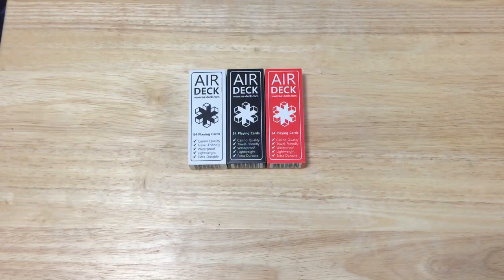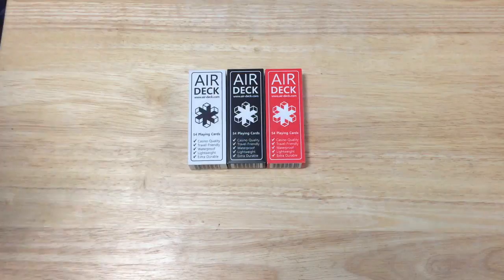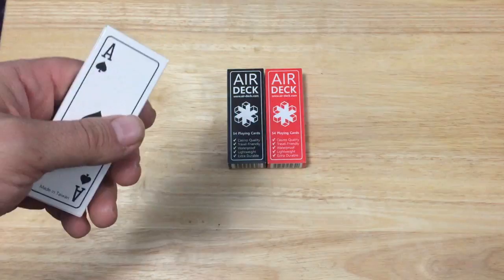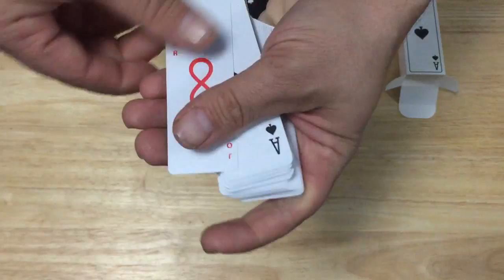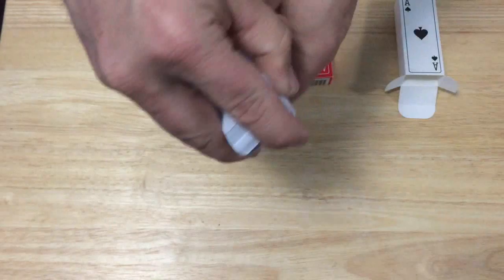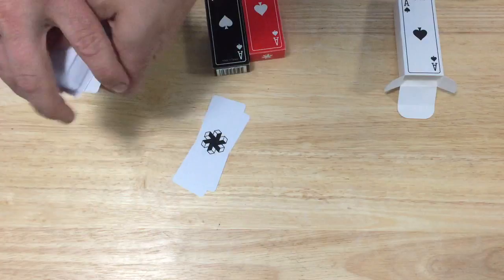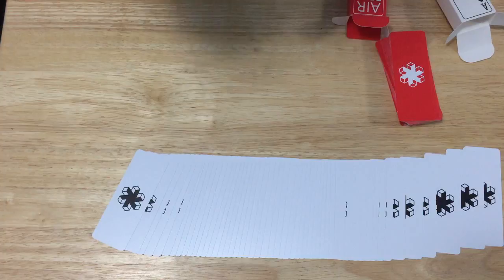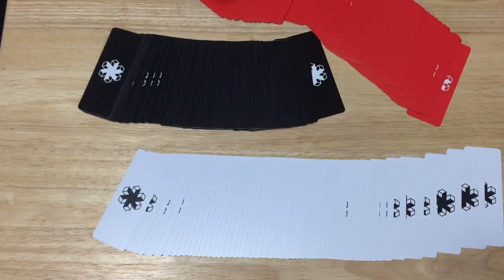Air Deck Review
Your better off to get a regular plastic deck imo.